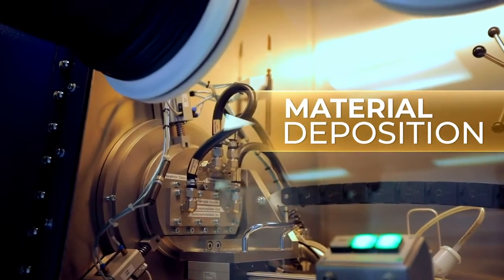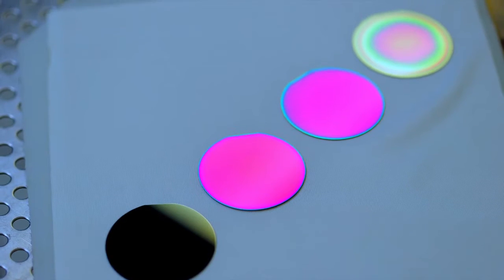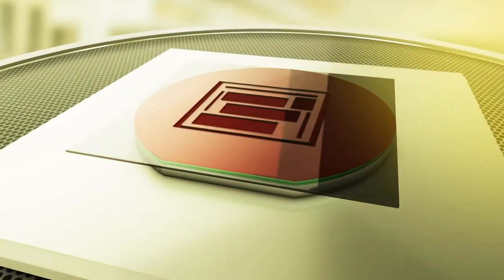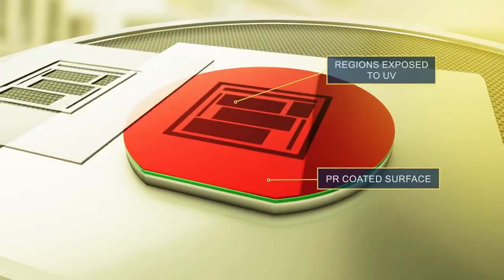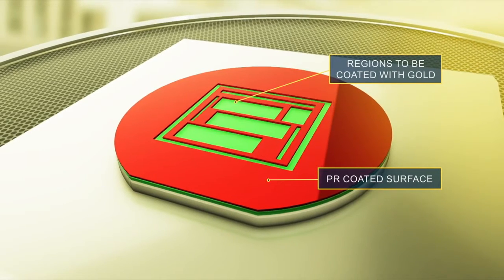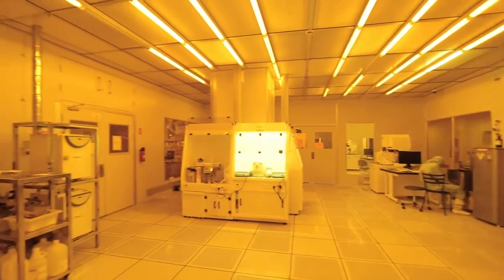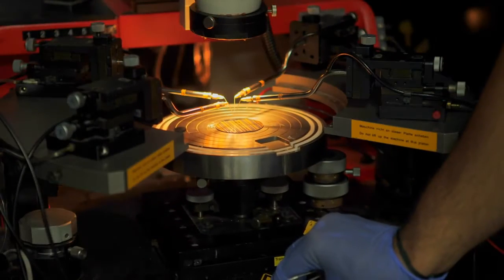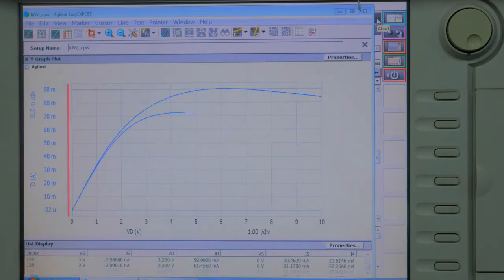Life of a wafer